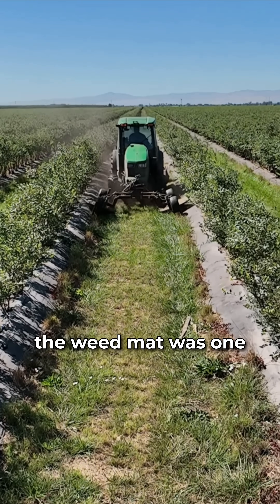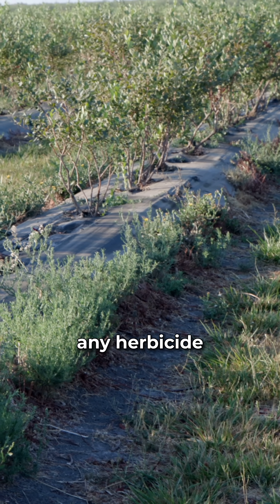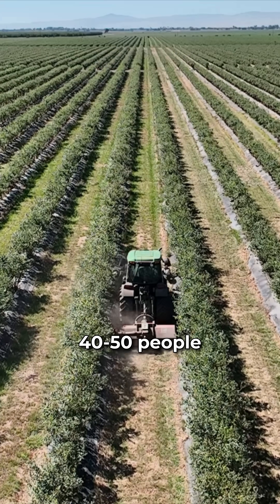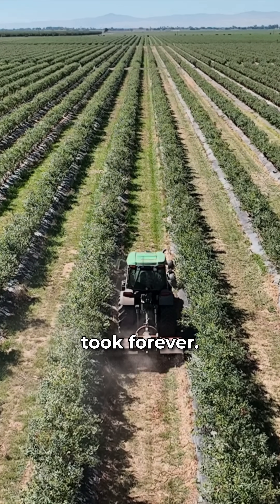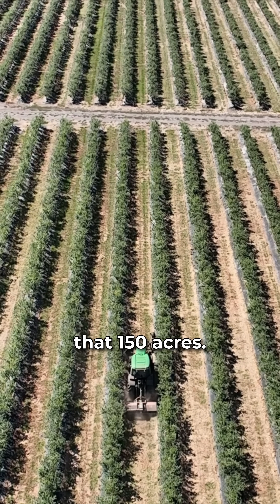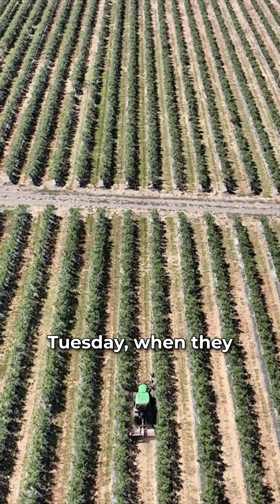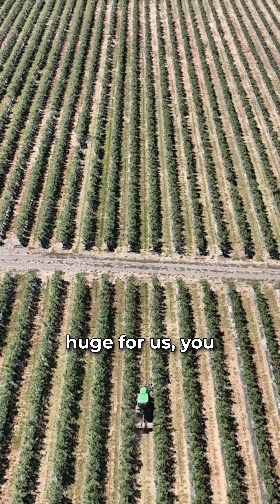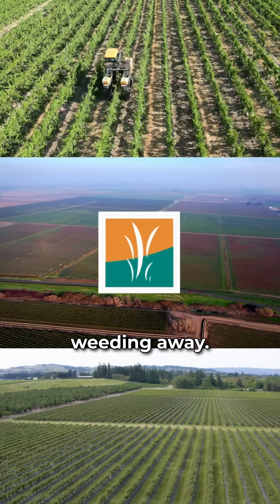Organic Farming Hack: Custom Mower Saves Time, Money and Labor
Weed control in organic farming is one of the biggest challenges. Herbicides are not an option, which means long days of hand weeding with crews of 40-50 people.

In this episode of Fridays on the Farm, Randy Grimm, Head Blueberry Manager for Green Spring Farms, the farm management company for Farmland LP, shows how he solved that problem with a custom-designed and built mower.

Originally a vineyard mower, this machine was redesigned and fabricated to follow weed mats across 150 acres. The gauge wheels ride the edge of the mat, adjusting automatically with bumps or uneven ground, keeping the cut consistent.

The result:
🌿 98% reduction in hand weeding
🧑🏼‍🌾 From 50 people down to a single operator
🚜 Continuous cycle keeps 150 acres managed each week
⚙️ Fabricated prototype, now scaled with manufactured units

This is ingenuity and automation applied to organic farming, and it’s saving both time and money.